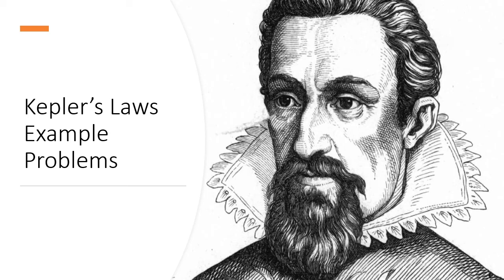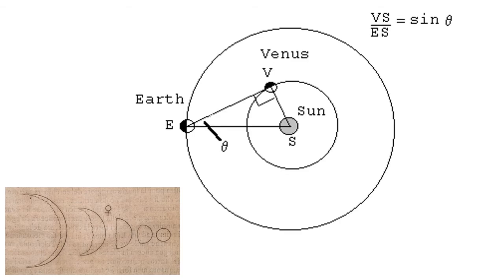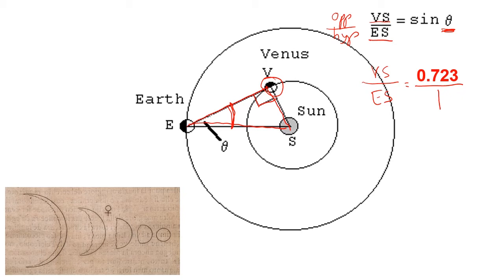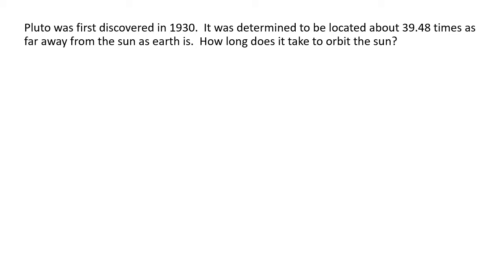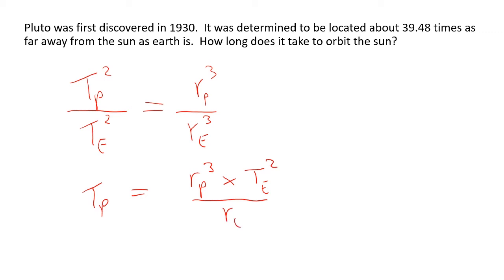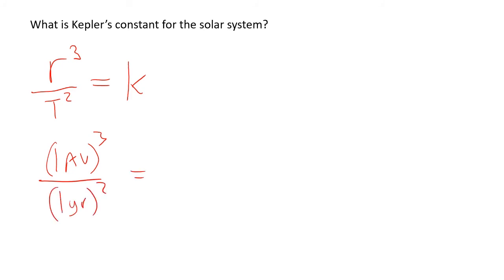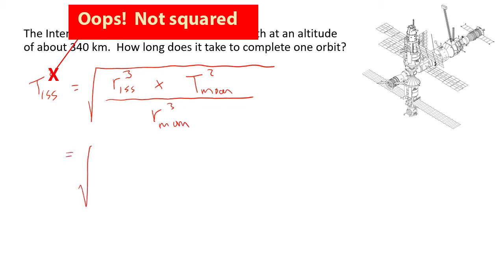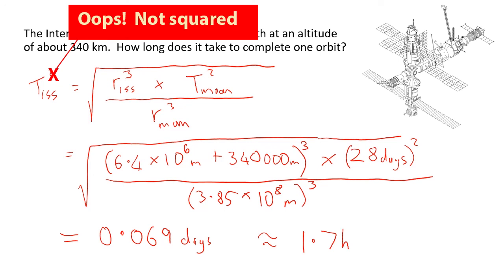Kepler's Law: Example Problems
This video briefly reviews Kepler's Laws of Planetary Motion, introduces the Astronomical Unit, and works through 3 example problems involving Kepler's Laws.